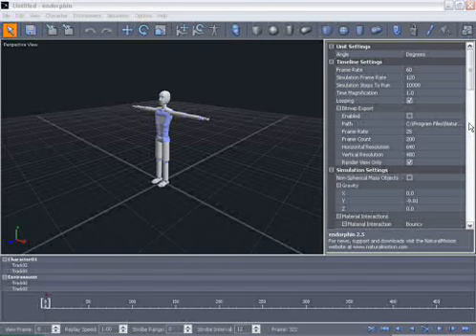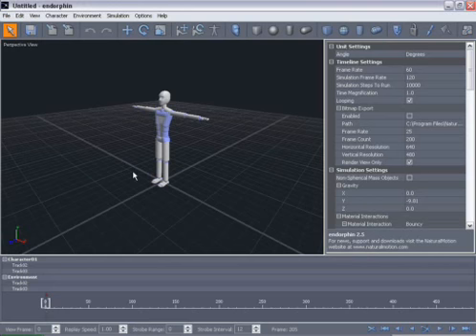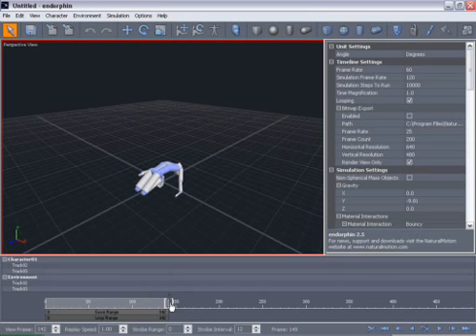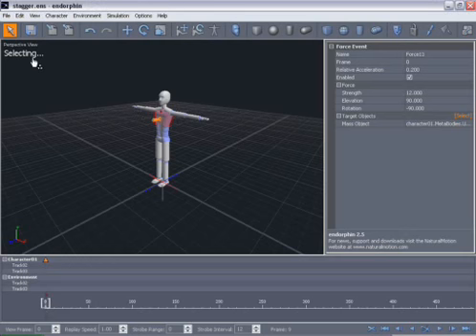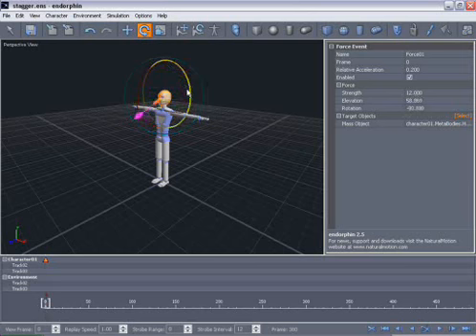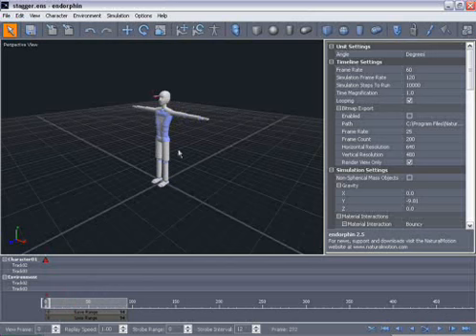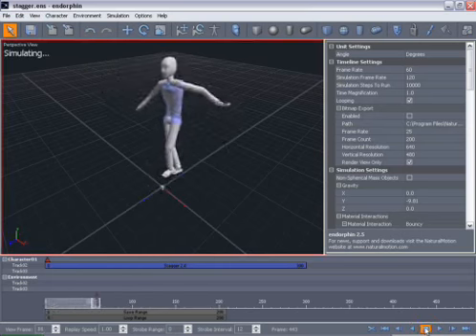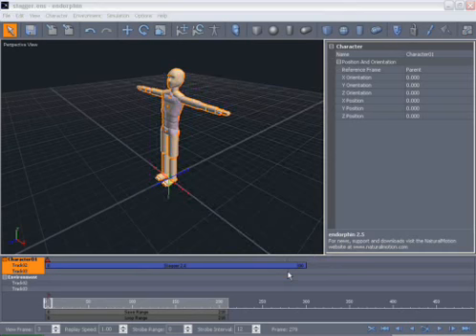Endorphin Tutorial - Introduction - 1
The first video tutorial. Please Watch these tutorials in order!